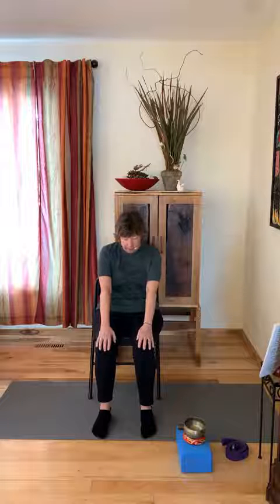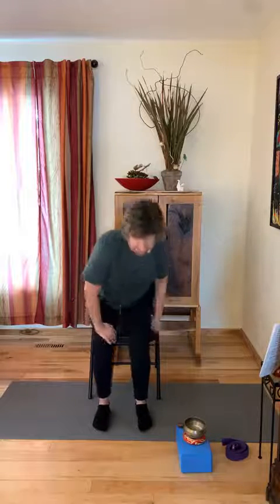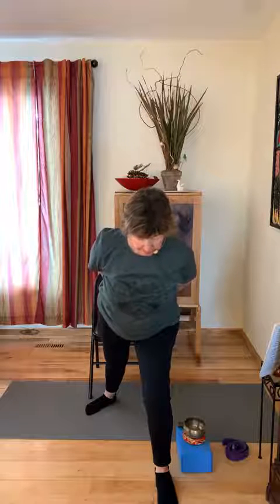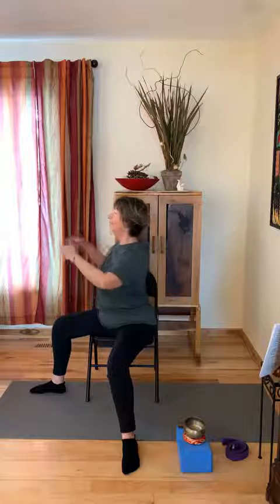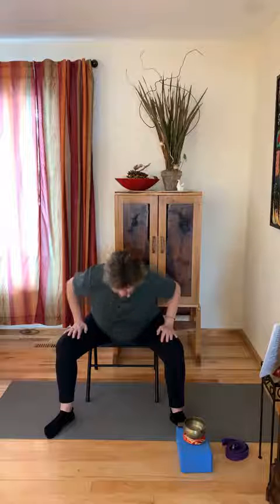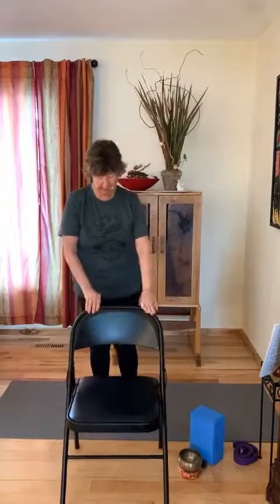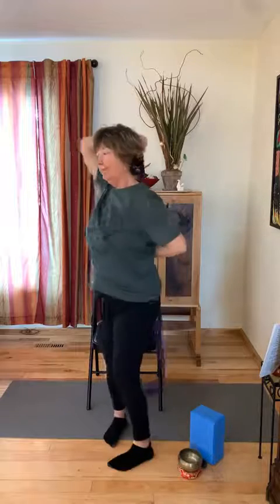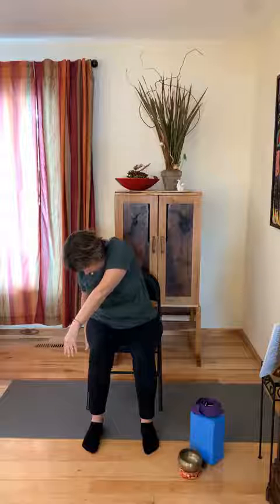Healing Yoga with Above + Beyond Cancer 1.27.22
This yoga class offers variations to practice seated, standing or moving between the two. The movement is slow, gentle and with the breath to support a calming practice. Props that will be helpful are a chair, a strap and a block, yet the practice can be experienced without these as well.